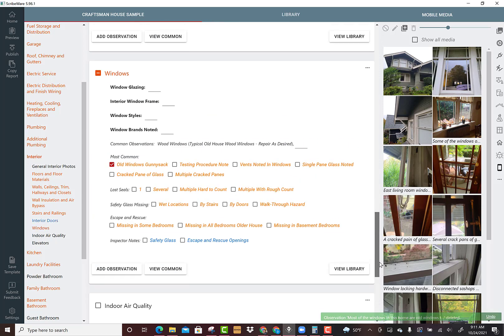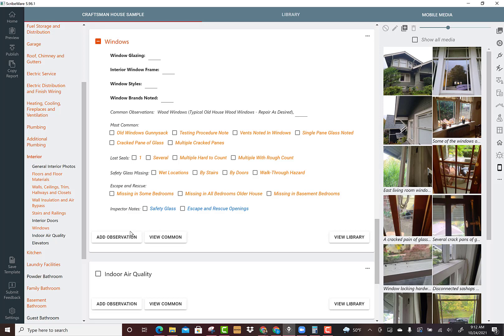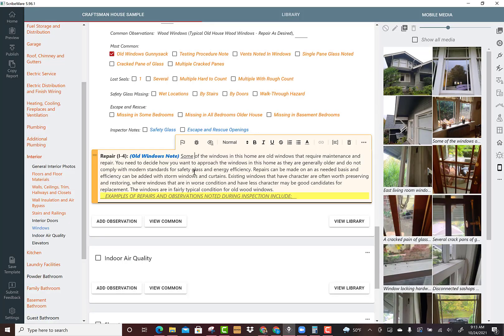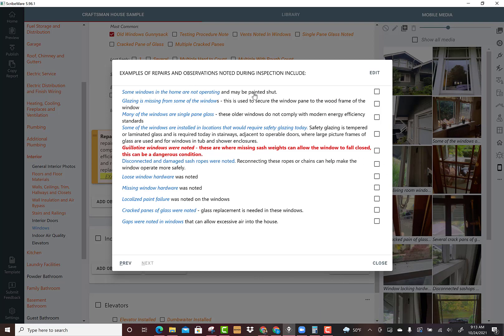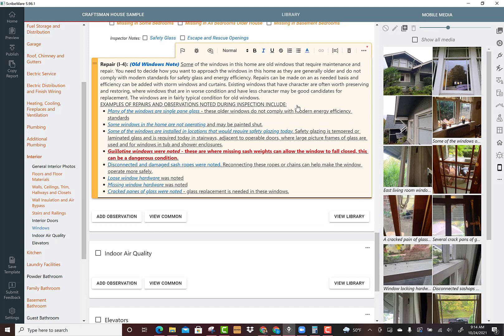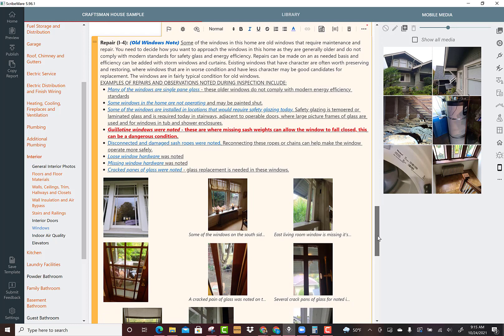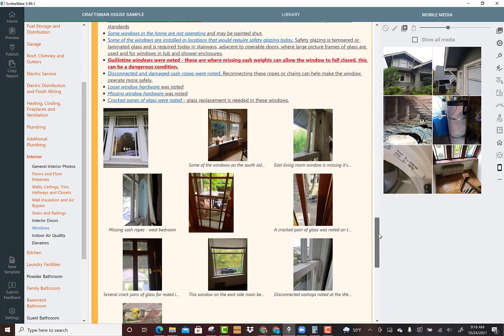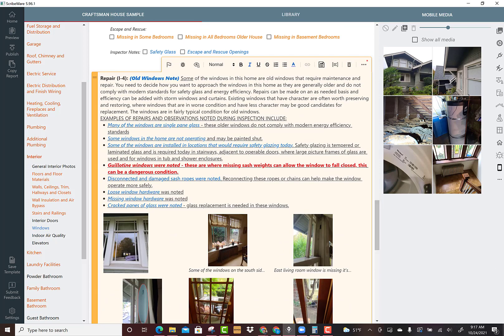Gunnysack for Old Windows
This video shows the brand new Scribeware feature of Gunnysacking your comments. This is a great way to produce reports more quickly, enhance the quality and detail of your reports and make finding your narrative comments easier.